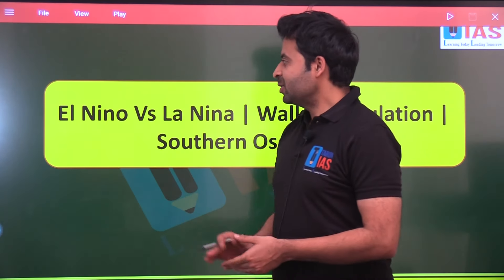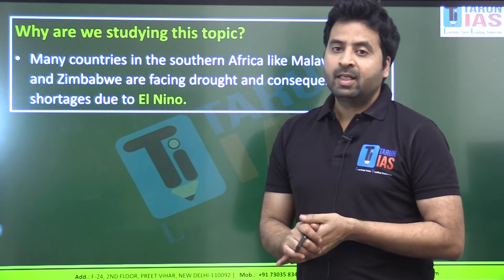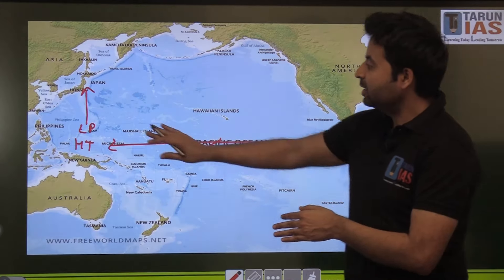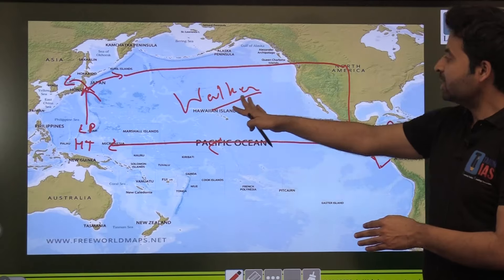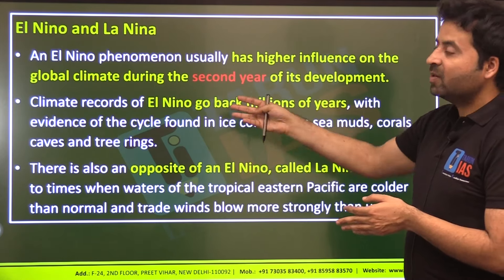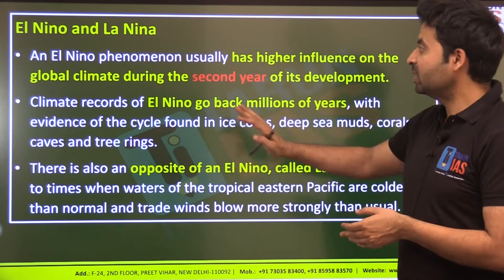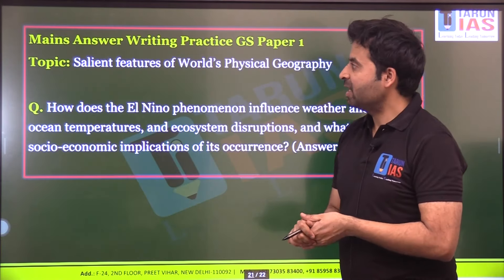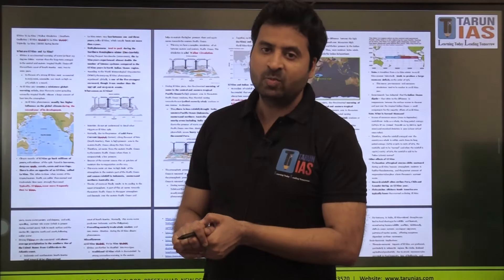What is El Nino effect? | How they impact Indian Monsoon? | UPSC IAS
Prepare for your UPSC IAS exam with our comprehensive guide to 'Heatwaves in India: Causes, Effects, Prediction, and Mitigation'. Gain crucial insights into the environmental, social, and economic impacts of heatwaves, along with effective strategies to tackle this pressing issue. Stay ahead of the curve by understanding the dynamics of heatwaves in the Indian context. Watch now to boost your knowledge and ace your UPSC preparation!

Crack UPSC in a single Attempt . For Guidence, get in touch with us for one to one couselling session Register now